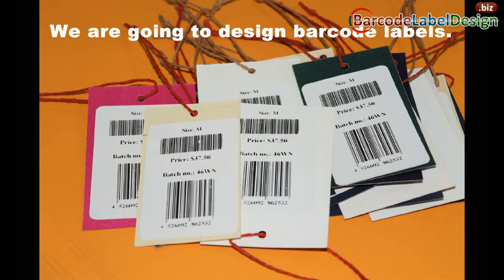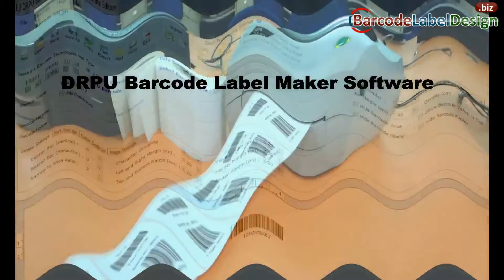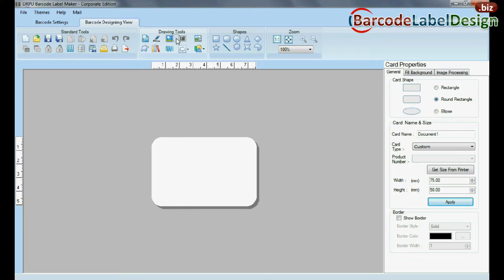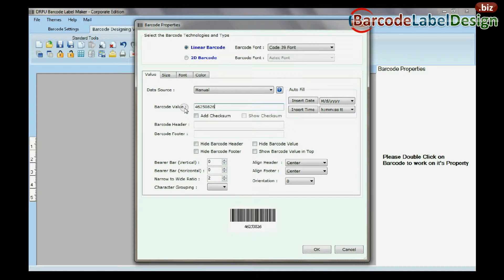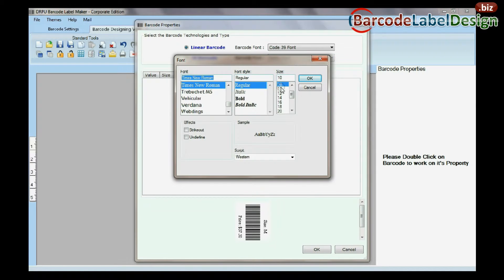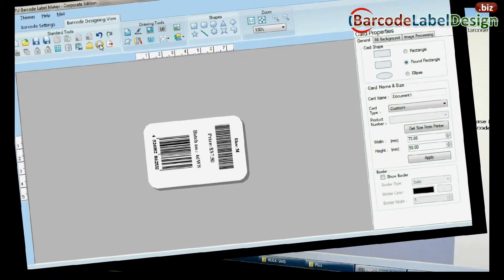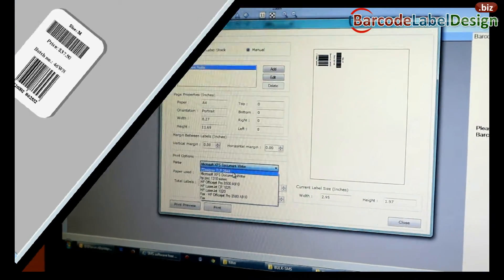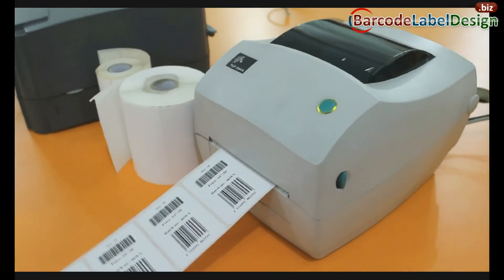Design barcode label using DRPU Barcode Label Maker Software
This video is about how to create and print barcode label using DRPU Barcode Label Maker Software. Software provides facility to design barcode label using barcode designing view option. Barcode software enables you to specify barcode color, barcode font, barcode value and barcode size according to your business requirement. Software provides advance print setting option to print created barcode labels according to your need.